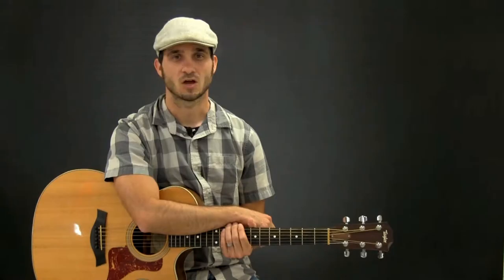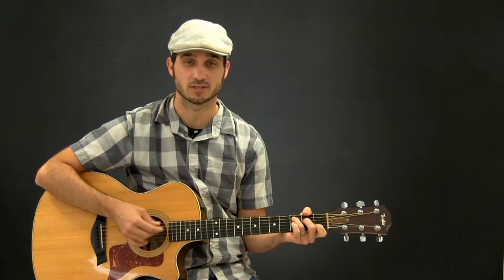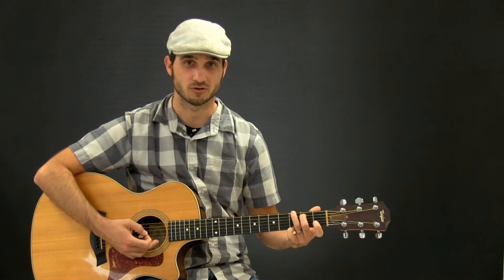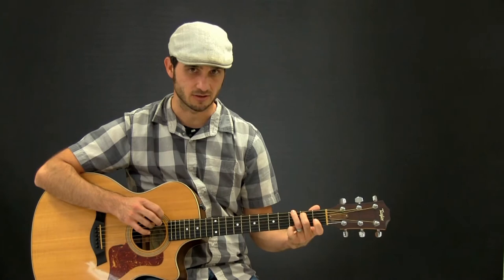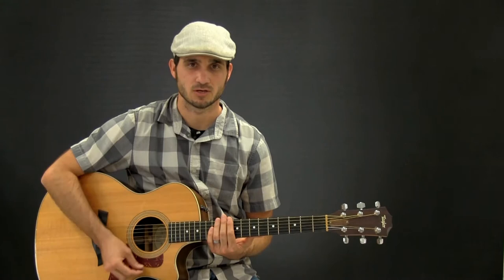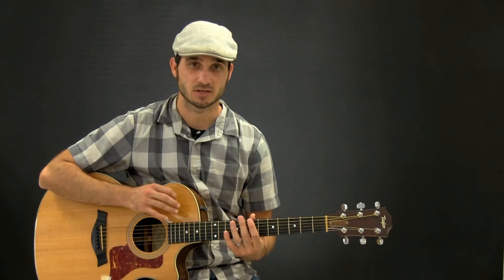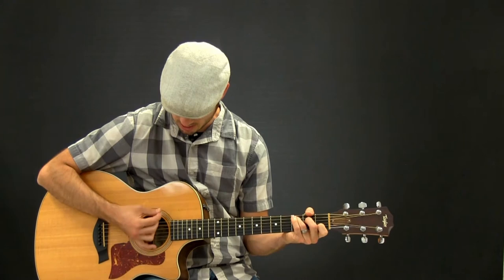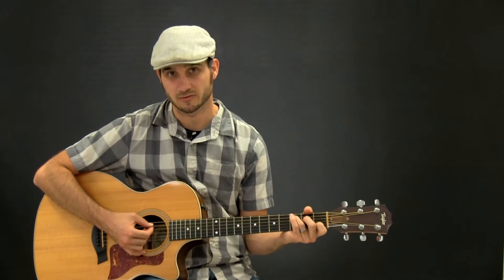Down In The Valley (Johnny Cash) | How To Play | Beginner Guitar Lesson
In this tutorial, I'll show you how to play the song "Down In The Valley" by Johnny Cash. See chord charts and strum patterns in real time so you can play along.